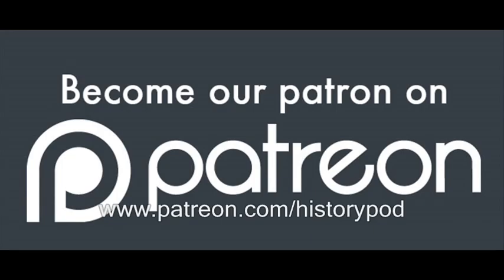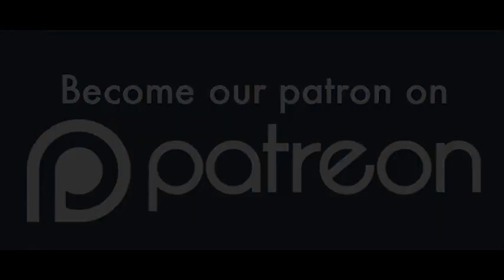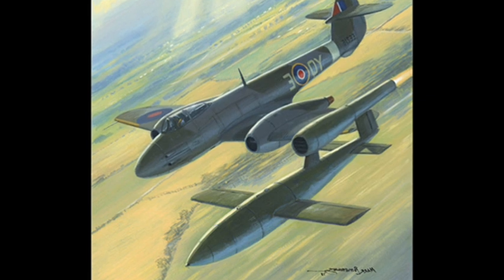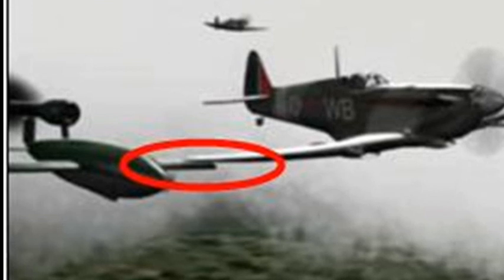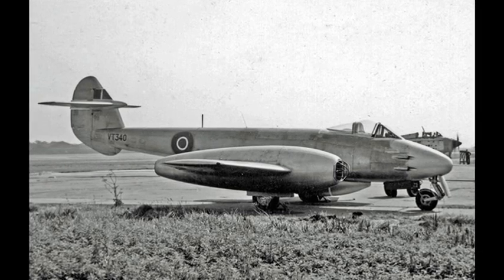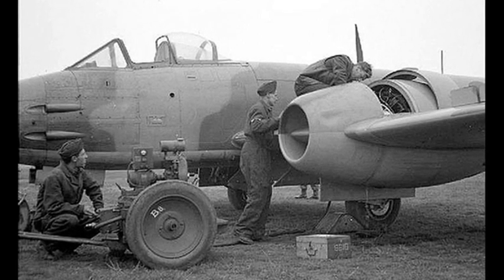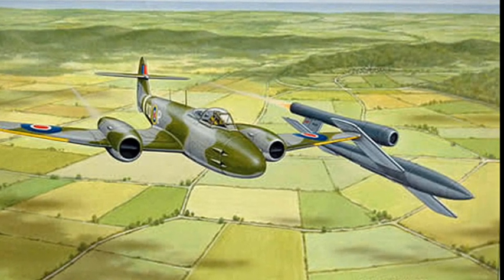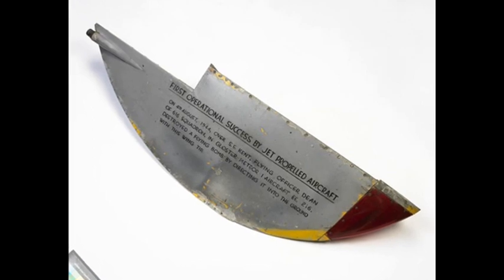4th August 1944: First Allied jet fighter destroys a Nazi V-1 flying bomb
The V-1 was specifically designed for terror bombing civilians, and had first been used on 13 June 1944. The RAF began to investigate ways to intercept and destroy the Nazis’ new weapon, and soon found that they could be tipped over by positioning an aircraft’s wing to within 6 inches of the V-1’s wing. This manoeuvre used the changing airflow of the interceptor’s wing to force the V-1 upwards, confusing the flying bomb’s gyroscope and resulting in it diving into the ground before reaching its target. The first aerodynamic flip manoeuvre was performed by Major R. E. Turner on 18 June, using a North American P-51 Mustang.

The following month, No. 616 Squadron of the RAF received the first ever Gloster Meteor jet planes. This new aircraft, equipped with Sir Frank Whittle’s revolutionary turbojet engines, could reach speeds in excess of 400 miles per hour and placed it well within reach of the average speed of a V-1. The hope was that the new Meteors would be able to shoot the flying bombs down using their 20mm cannons, but the guns had a habit of jamming.

On 4 August Flight Officer T. D. Dean experienced a problem with his Meteor's cannons as he approached a V-1. He consequently resorted to the tipping manoeuvre and successfully sent the bomb off course. It is believed to have crashed on farmland near Headcorn in Kent, where shrapnel said to be from the explosion can be detected deep inside the trunk of a nearby oak tree. The destruction of this V-1 marked the first ever ‘kill’ for an RAF jet plane.